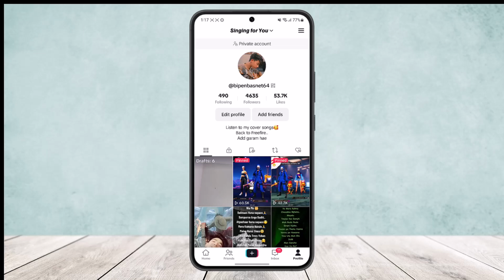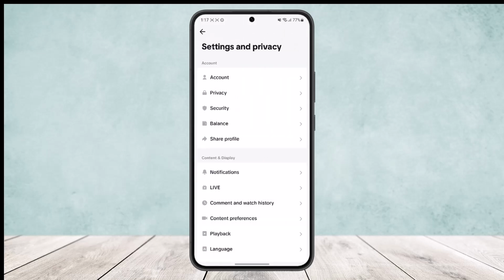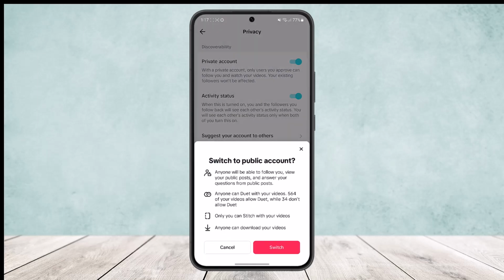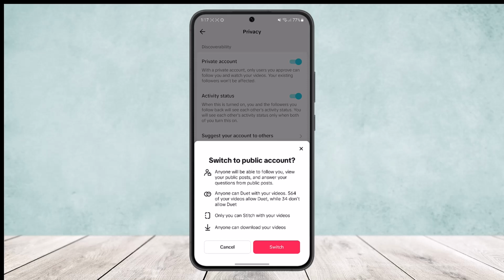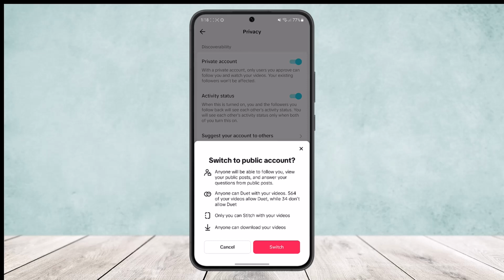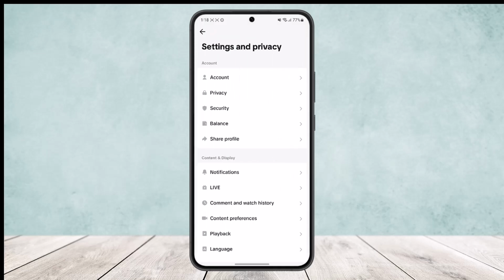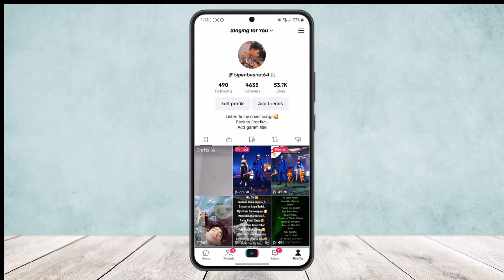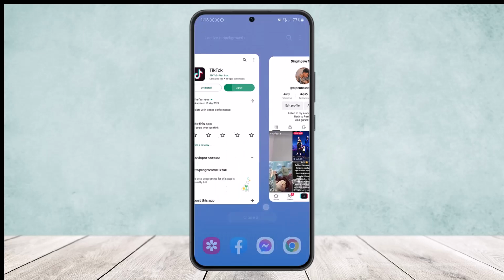TikTok Profile Lock? - How To Remove Locked Account ! [EASY STEPS]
In this tutorial video, I will simply explain what Tiktok profile lock is and how to remove it. So just make sure to watch this video till the end.

~ Video Chapters:
0:00 Introduction
0:11 Overview
0:28 Remove Profile Lock
0:57 Profile Lock Explained
1:37 Outro